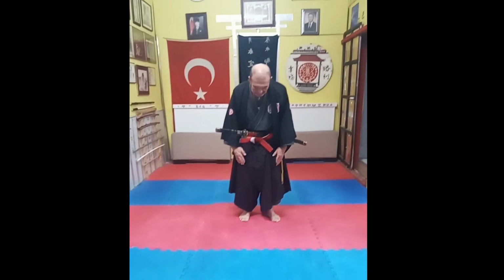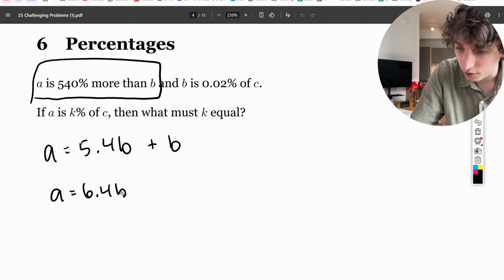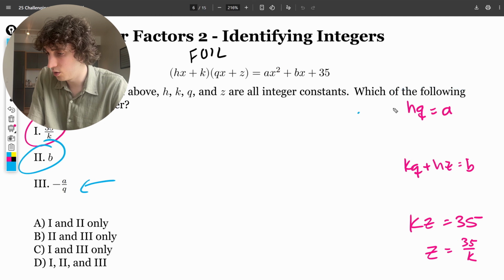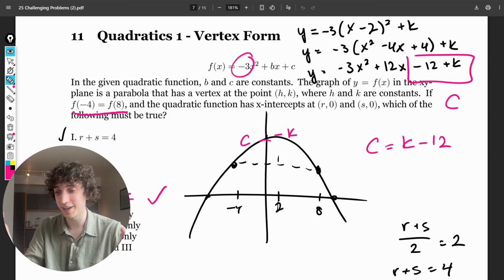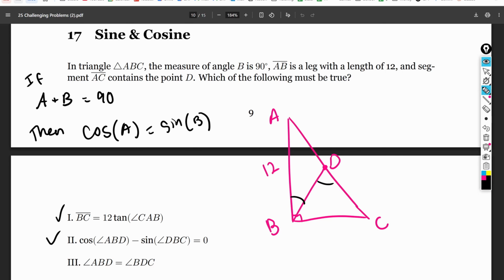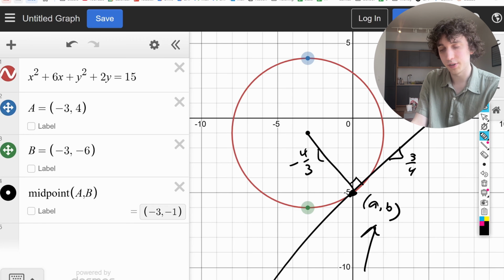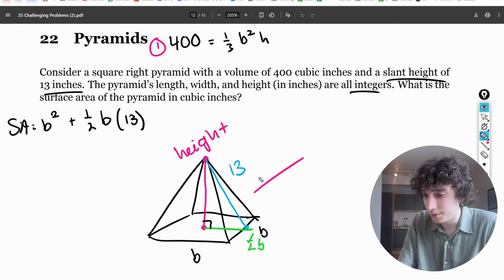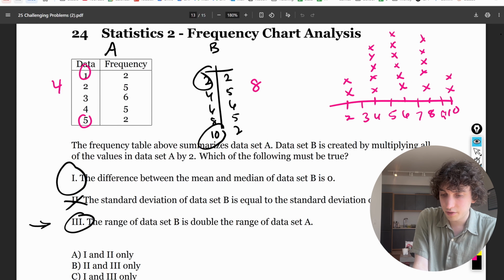The SAT Math Questions Everyone gets Wrong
Get the PDF with all 25 challenging problems for free
Try these on your own before watching my explanations!

0:00 Intro
0:41 "Algebra"
6:06 Percentages
8:49 Integer Factors
13:33 Quadratics
19:41 Word Problems
22:01 Sin & Cos
26:06 Altitudes
28:51 Circles
32:49 Pyramids
39:52 Statistics